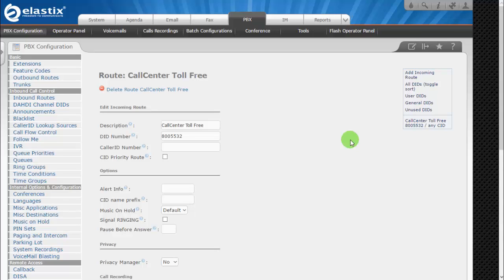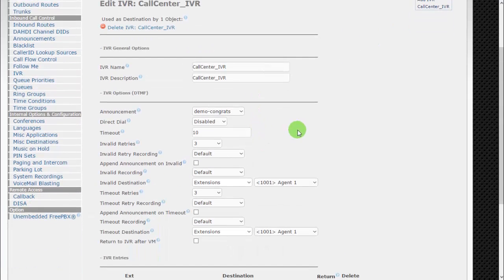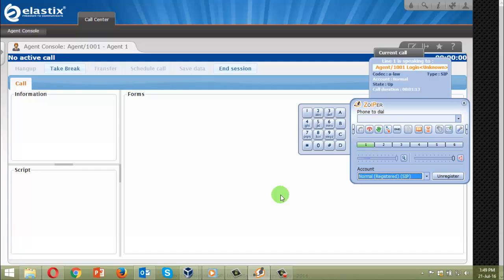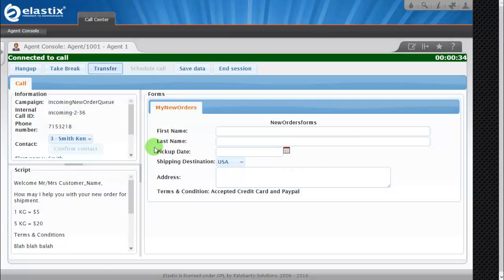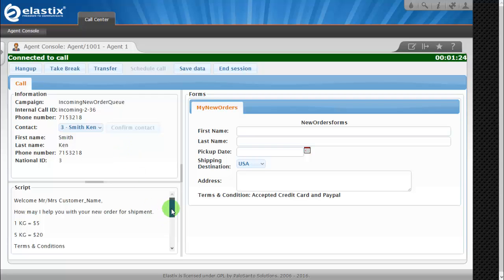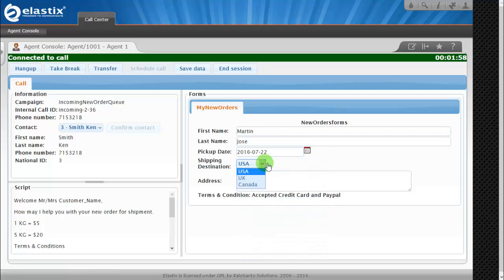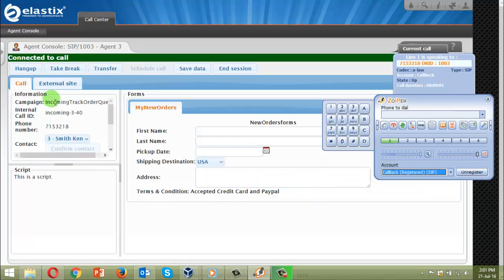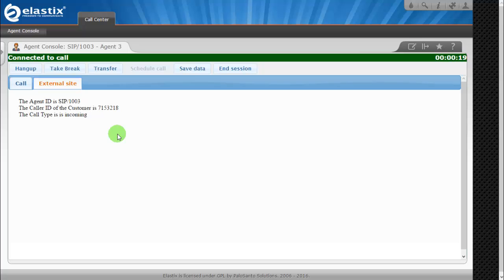Inbound Call Campaign Elastix Call Center.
Inbound Call Campaign in full action.